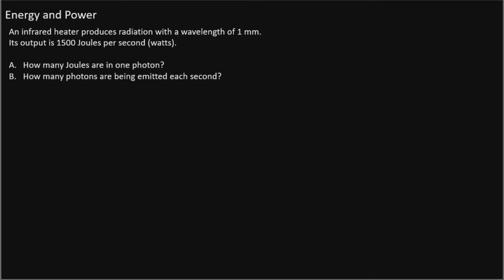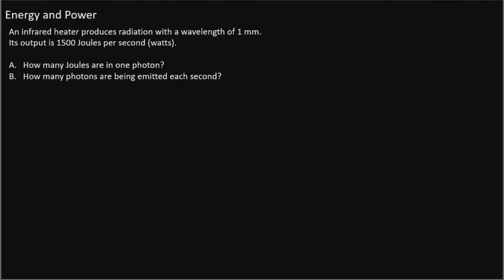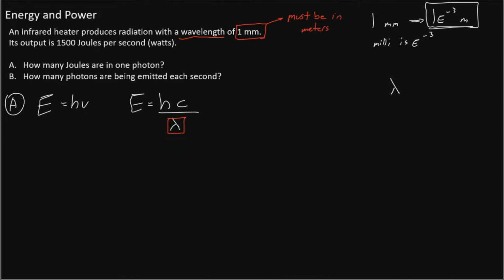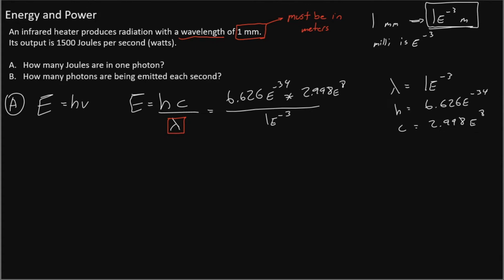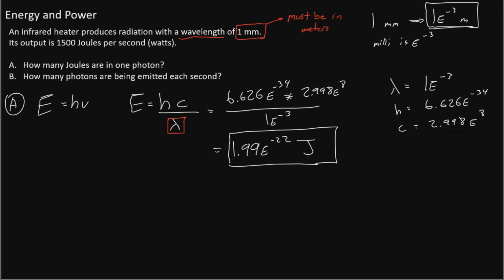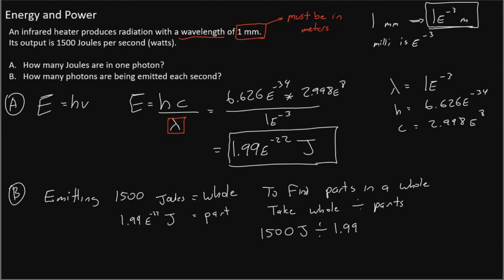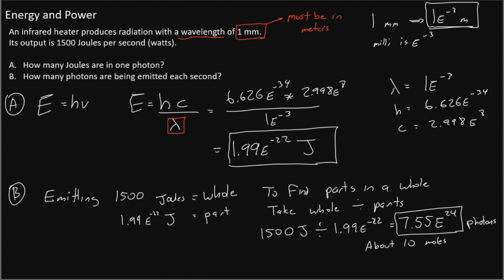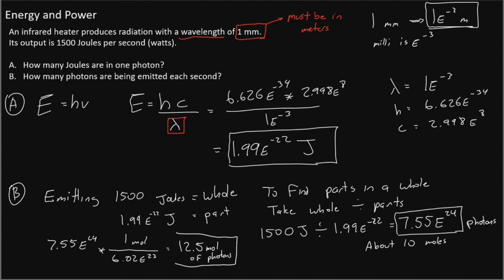CHM 151, Energy and Power